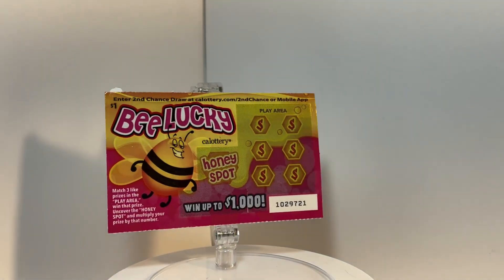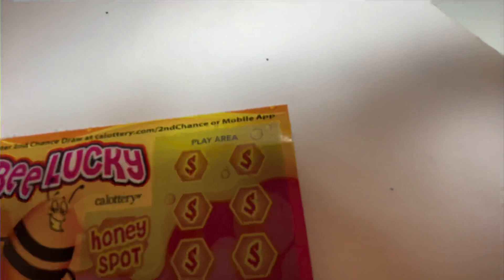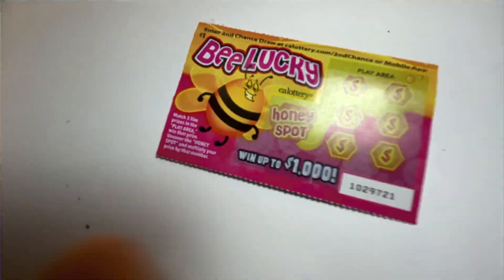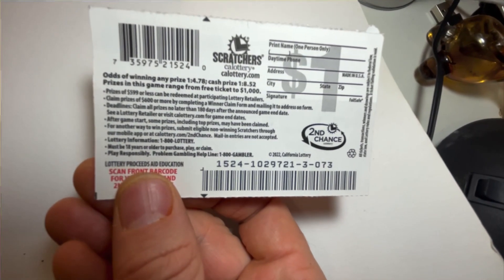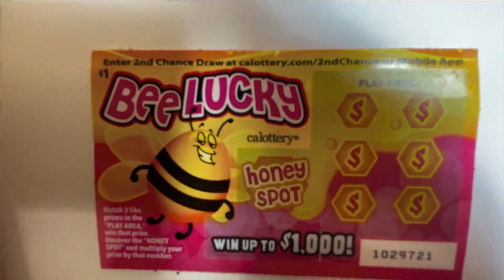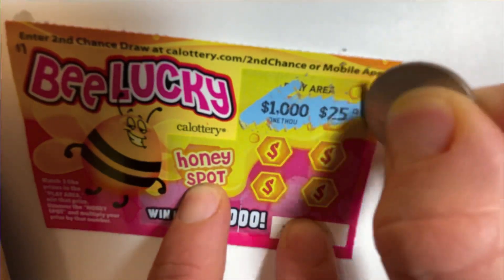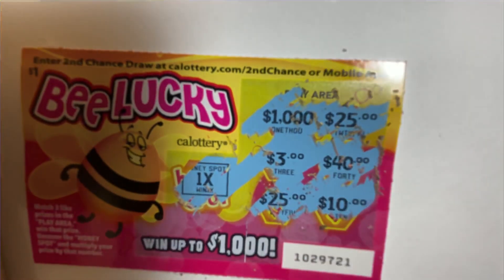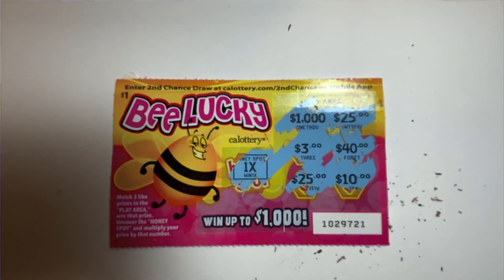Bee Lucky - California Lottery - $1 - Scratch Off Review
In this video, were reviewing and scratching Bee Lucky from the California Lottery.

Bee Lucky is a $1 scratch off ticket with a 1 to 4.79 odds of winning. I got this from a 7-Eleven in Little Tokyo in Los Angeles, California. This scratcher has a sweet honeycomb design and I’m buzzin’ over this Bee.  A perfect ticket for some honey with your tea.